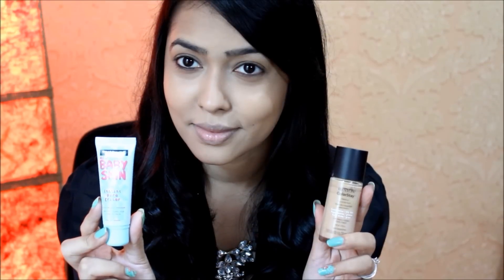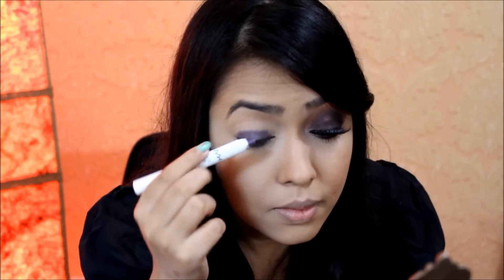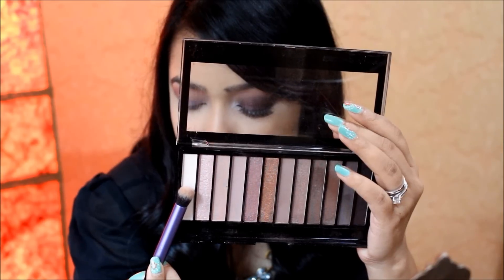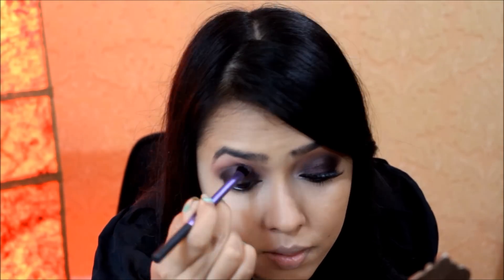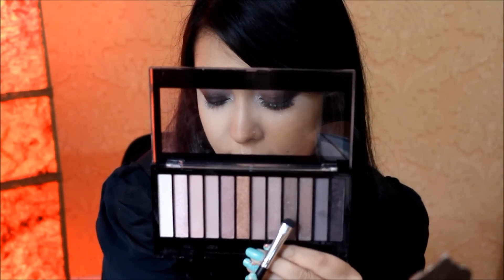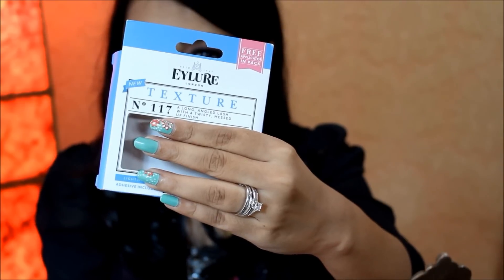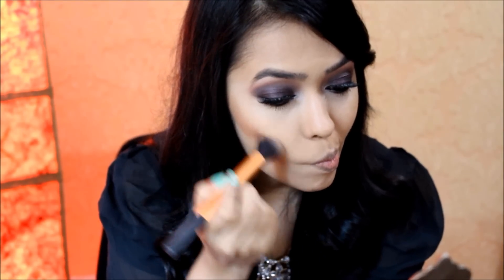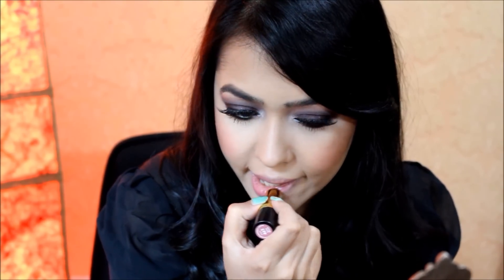Eid Makeup Tutorial | Makeup Revolution Iconic 3 palette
Here is the 1st part of my Eid makeup series, using all drugstore products!
Be beautiful inside and out...

Products used:
Maybelline baby skin primer
Revlon colorstay foundation in 310 warm golden
Maybelline age rewind concealer in neutraliser
Smart beauty blender
Elf HD under eye setting powder
Nyx jumbo pencil in purple velvet
Makeup Revolution Iconic 3 palette
Elf blush palette in light
Rimmel Scandaleyes waterproof kohl pencil
Loreal Voluminous mascara
Eylure lashes in no.117
Duo clear lash adhesive
ELF Brow kit in dark
Elf blush & bronzer  duo in Antigua
Mua undress your skin highlighter
Revlon lipstick in sassy mauve
Maybelline elixir lipgloss in caramel infused